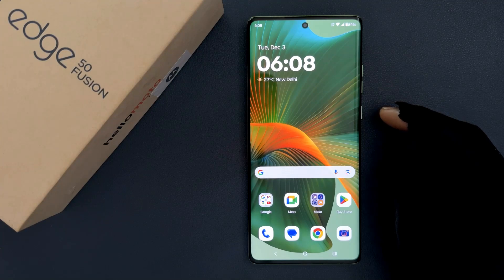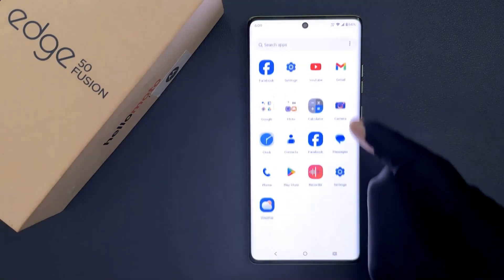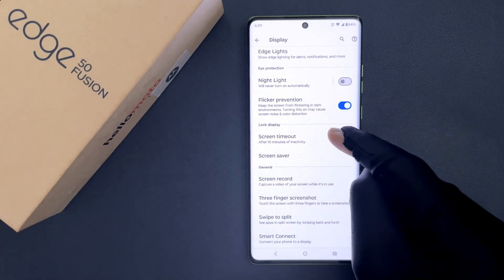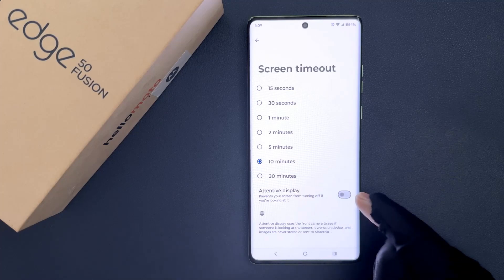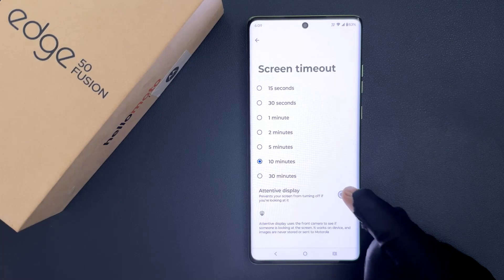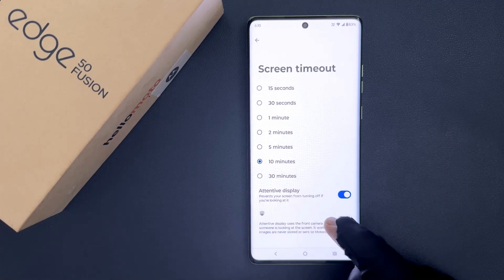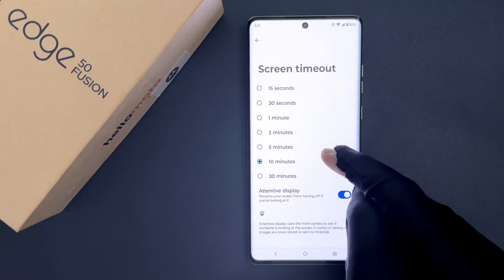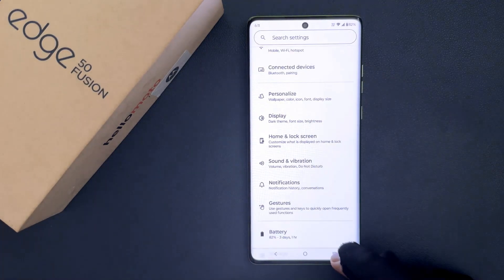How to Prevent your Screen from Turning Off If You Are Looking At It on Motorola Edge 50 Fusion?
Hi guys, In this Video, I will show you "How to Prevent your Screen from Turning Off If You Are Looking At It on Motorola Edge 50 Fusion."